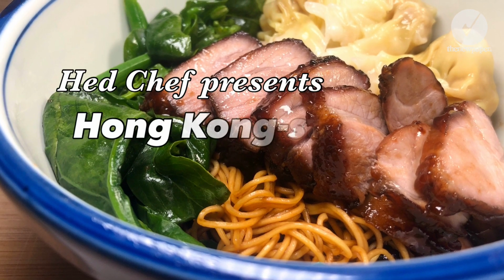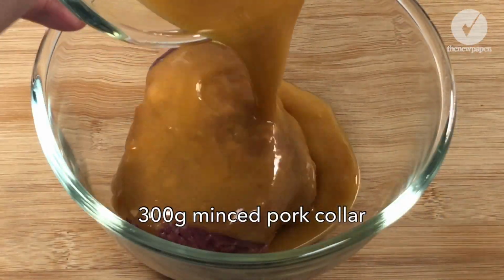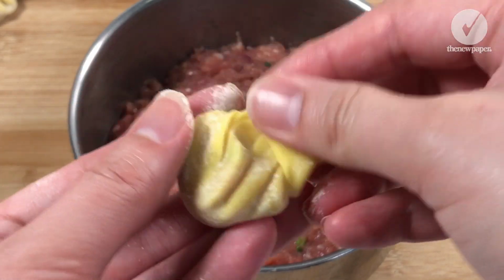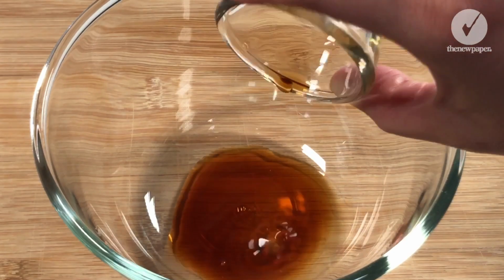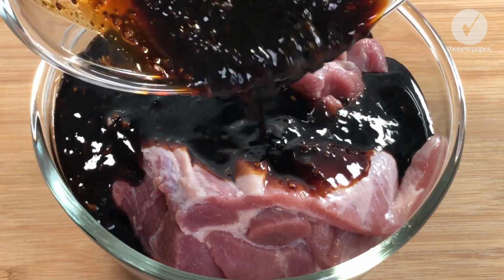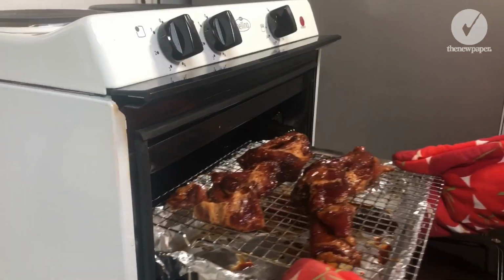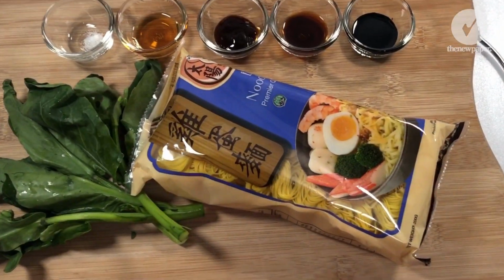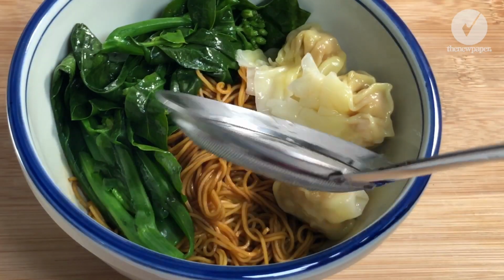Hedy Khoo's stay-home meal of Hong Kong-style wonton noodles | Hed Chef | The New Paper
Staying home during the coronavirus outbreak does not mean you have to dine shabbily.
Cooking can keep you occupied and free your mind of anxiety in these trying times.
Here's Hong Kong-style wonton noodles to get you started.